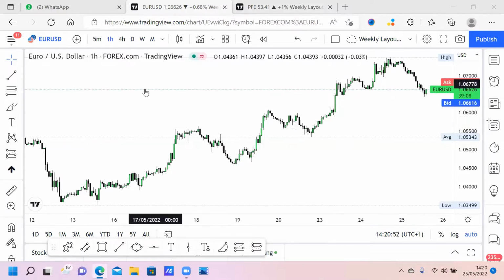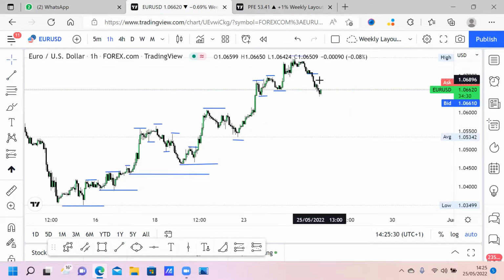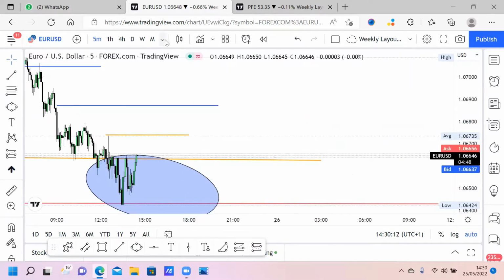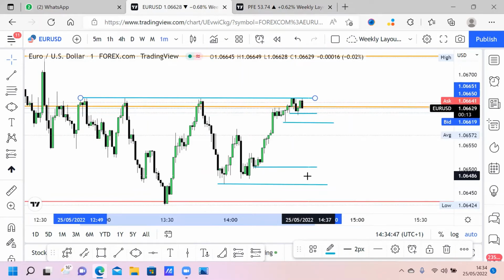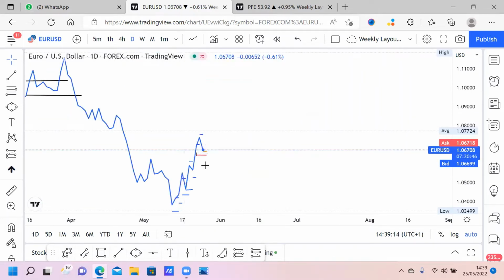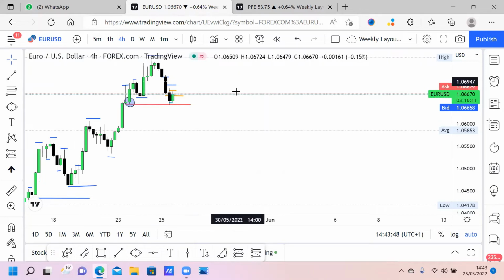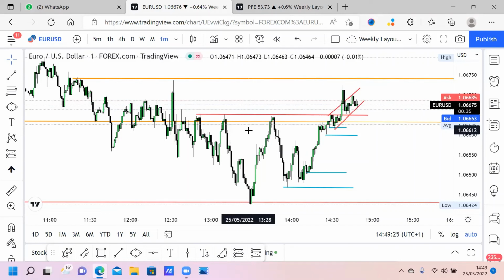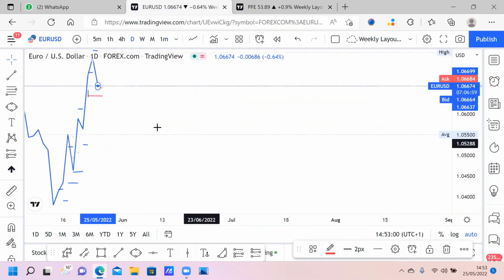Market Analysis Master Class ꟾ How To Mark Up a Forex Chart ꟾ Step by Step Beginners Guide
Market Analysis must be learned from a fundamental point of view.  Understanding price action in its simplest form will make you trade better and take you to the next stage of your journey.  Here I explain how to analyse the markets using the concepts of higher highs, higher lows, lower highs and low lows.

There are many ways to tackle the technical analysis and chart analysis. This is a very simple yet very effective way to start analysing charts and finding the best trade ideas.

Follow me as I walk you through a step-by-step, beginner-friendly guide on what it takes to find the best trade setups. I want to see you succeed and join the 2% of Traders that are actually successful in the markets.

If you want more content like this give a big thumbs up!

If you know someone who needs to see this video, Share it.